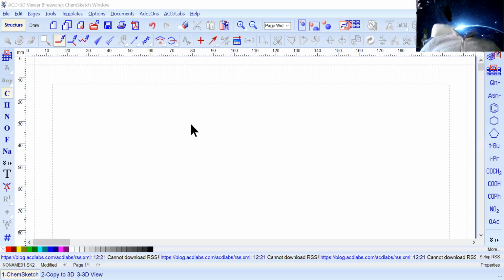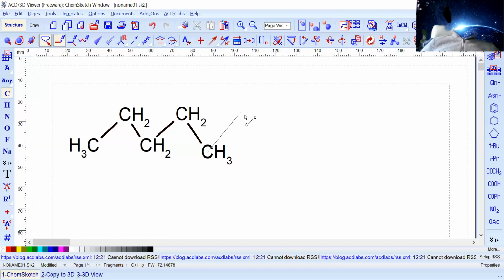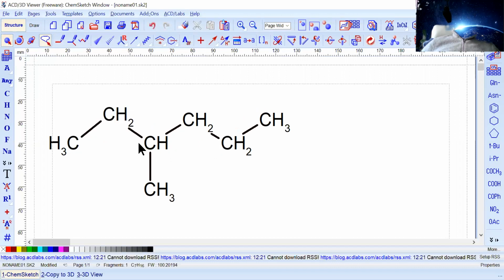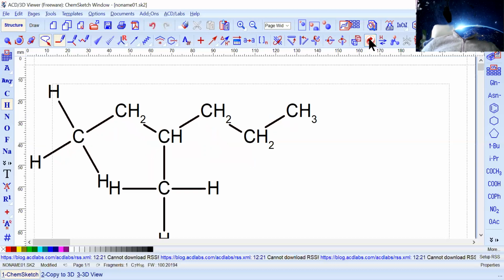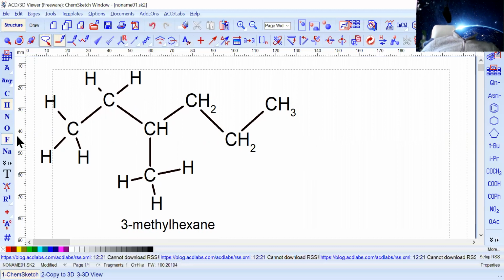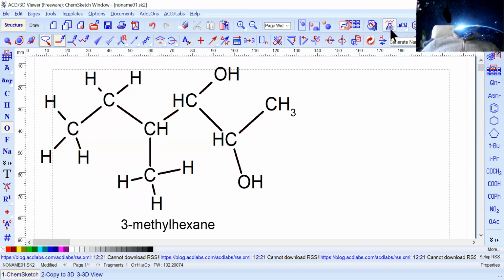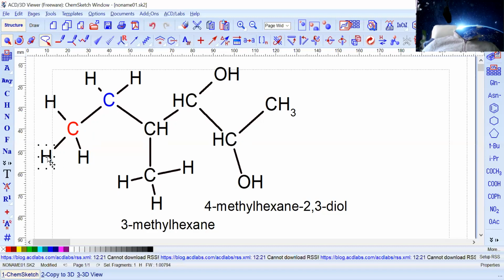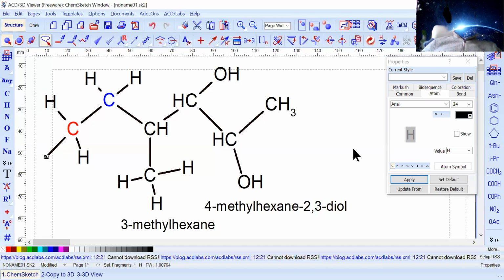APSC132 - Special lecture - Using Chemsketch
Good for Organic Chemistry.  Create drawings of molecules and use tools available to name the structure you have created.